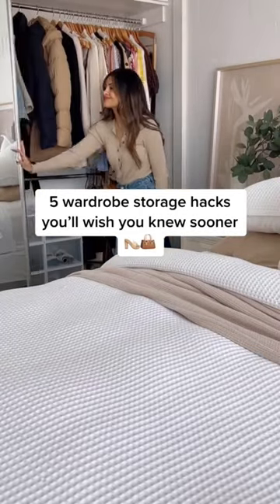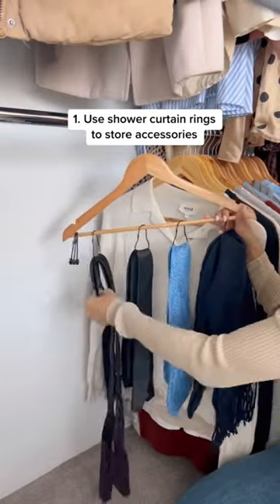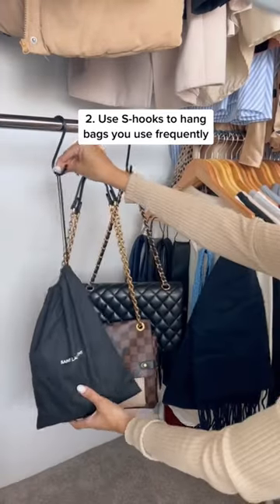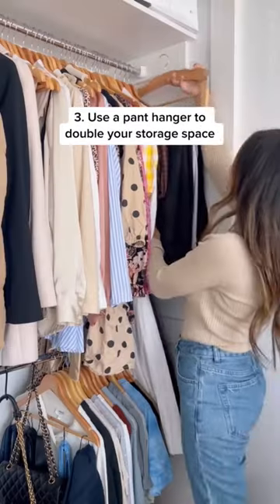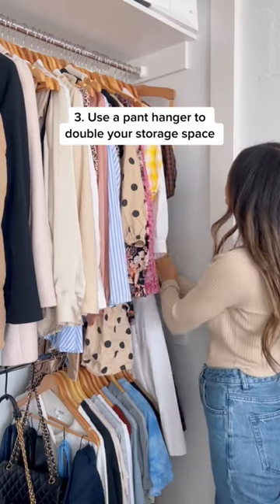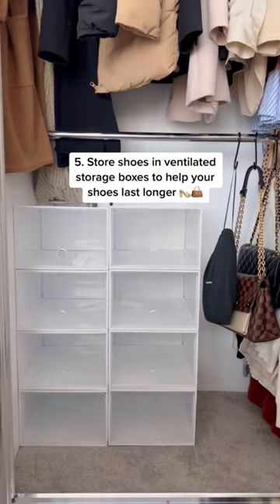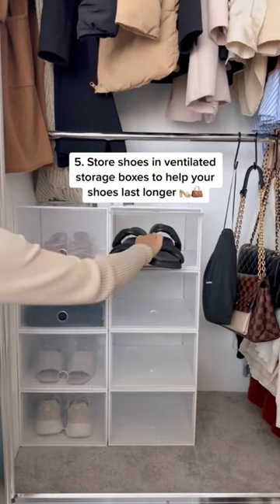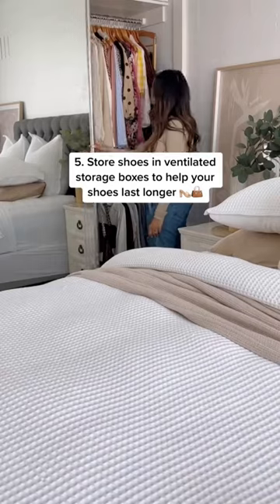Maximise space in your wardrobe with these simple tricks 🙌